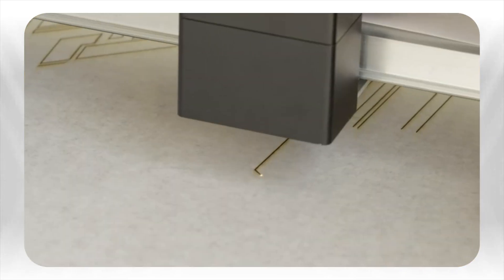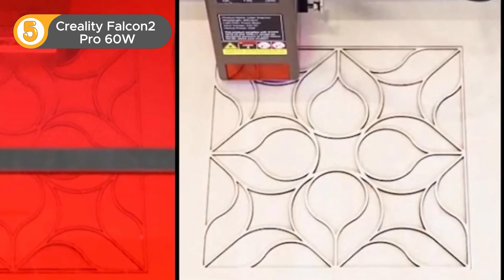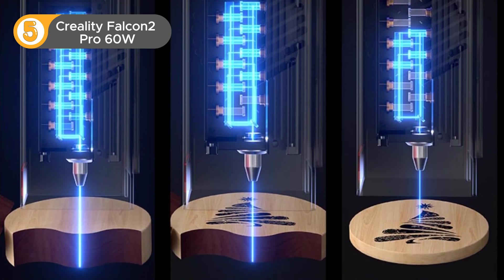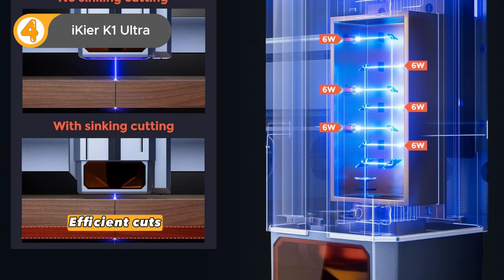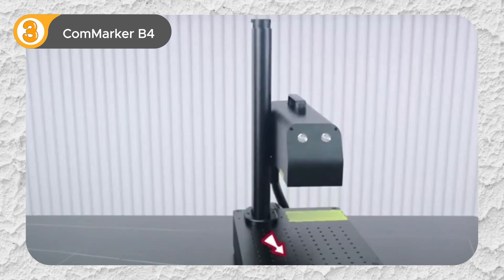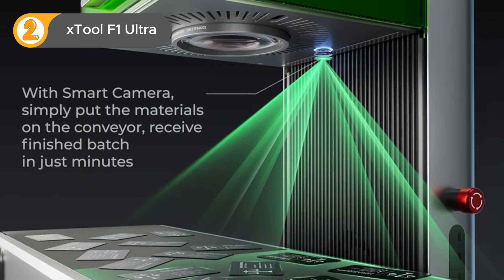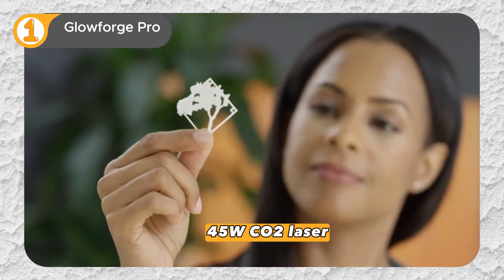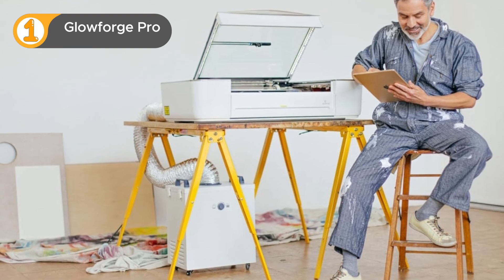Top 5 BEST Laser Engraving Machines 2025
◼️See Price:
Amazon 5. Creality Falcon2 Pro✔